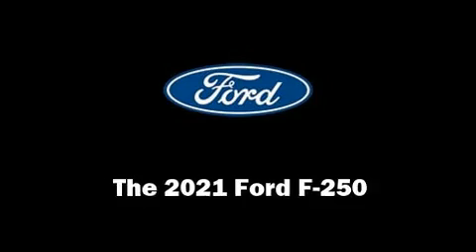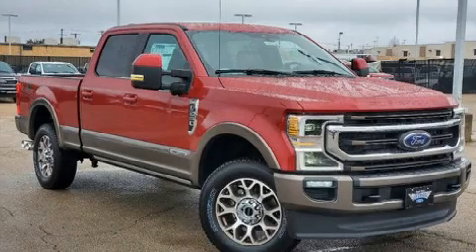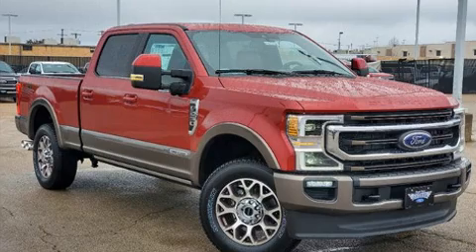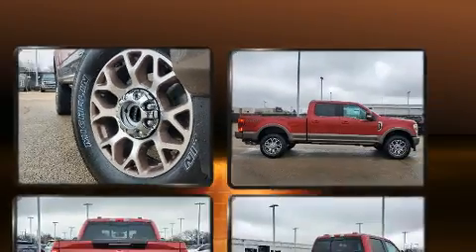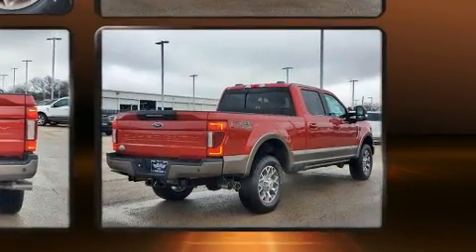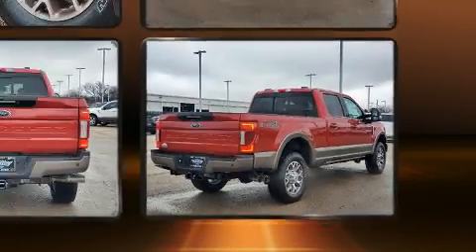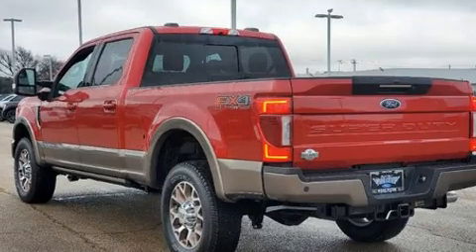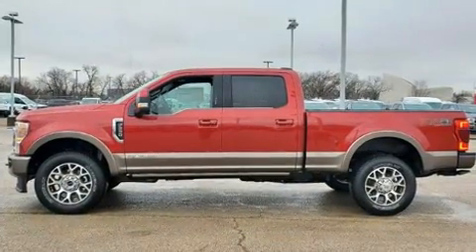2021 Ford F-250 King Ranch in Dallas, TX 75235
The 2021 Ford F-250. It features an automatic transmission, 4-wheel drive, and a powerful 8 cylinder engine. A turbocharger is also included as an economical means of increasing performance. Ford prioritized fit and finish as evidenced by: front and rear reading lights, a tachometer, a trip computer, an outside temperature display, an overhead console, a trailer hitch, and a split folding rear seat. Ford ensures the safety and security of its passengers with equipment such as: dual front impact airbags, head curtain airbags, traction control, brake assist, ignition disabling, and 4 wheel disc brakes with ABS. With electronic stability control supplementing mechanical systems, you'll maintain precise command of the roadway. We have the vehicle you've been searching for at a price you can afford. Stop by our dealership or give us a call for more information.